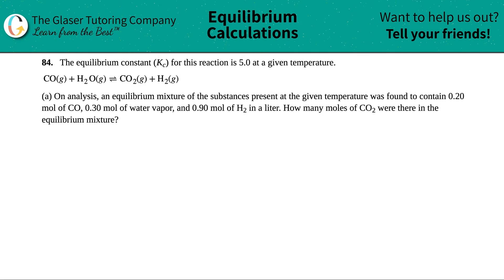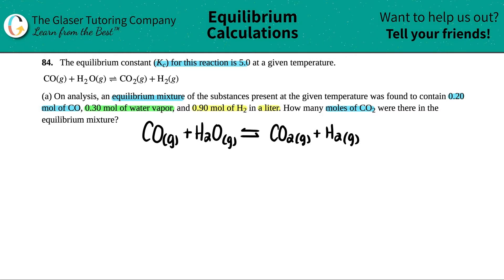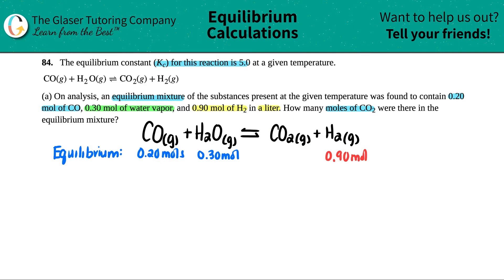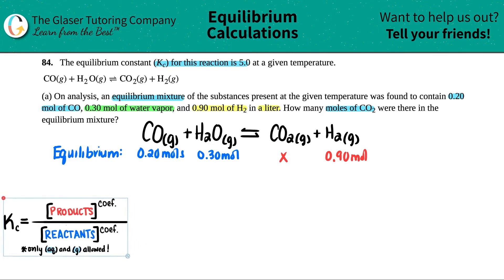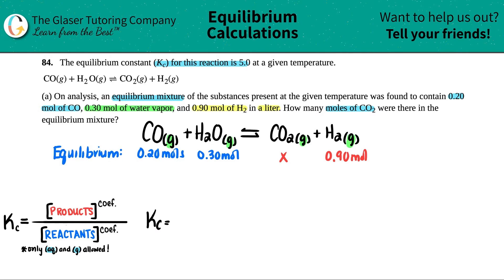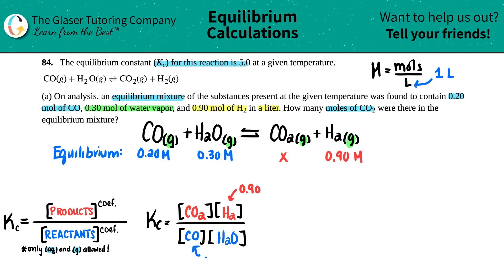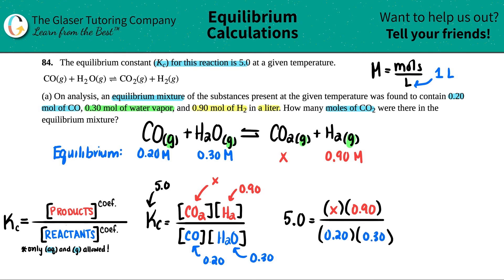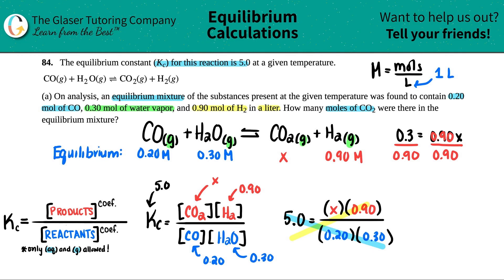13.84a | The equilibrium constant (Kc) for this reaction is 5.0 at a given temperature.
The equilibrium constant (Kc) for this reaction is 5.0 at a given temperature.
CO(g) + H2O(g) ⇌ CO2(g) + H2(g)
(a) On analysis, an equilibrium mixture of the substances present at the given temperature was found to contain 0.20 mol of CO, 0.30 mol of water vapor, and 0.90 mol of H2 in a liter. How many moles of CO2 were there in the equilibrium mixture?